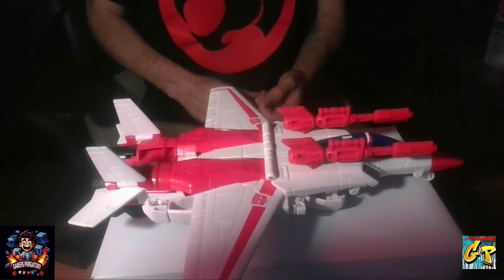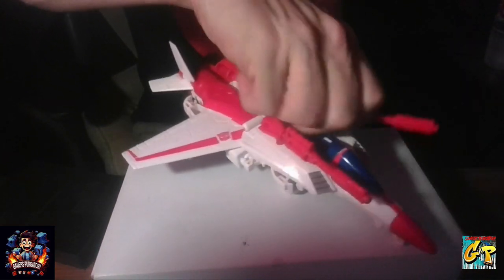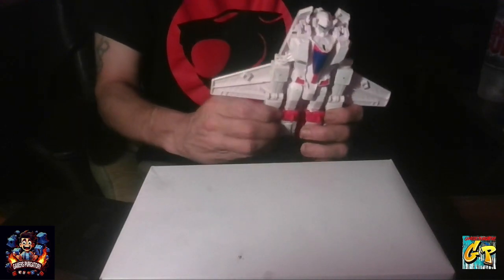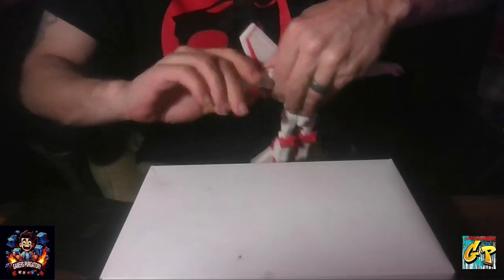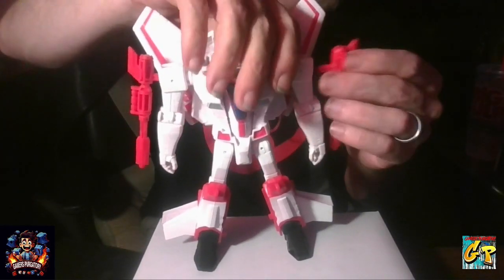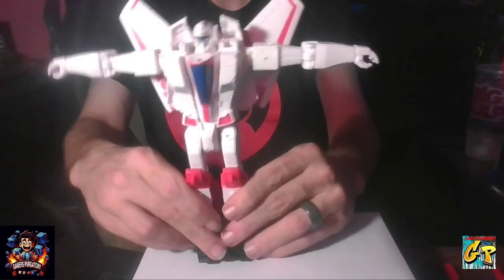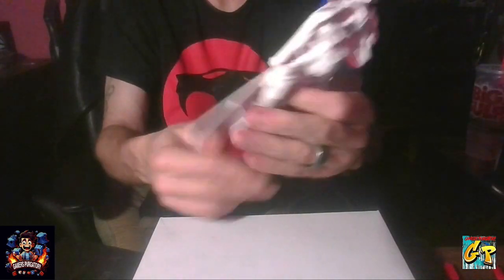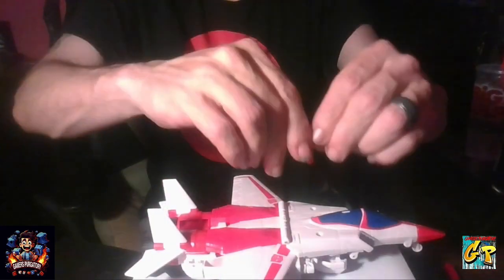How to TRANSFORM EP 4 JETFIRE Generations Set with RC STYLEZ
Gamers Purgatory is NOW GPStudios. In addition to gaming we will be bringing you CONTENT of all types. We will still have Friday Night Frights, TIMEWARP and Yearly Mutant Football League Seasons. Rc and The Boys (RambosDEAD and EMODEATHBRINGER) will be up to NO GOOD in ELITE ADVENTURES (what does Team Elite do when NOT playing ROCKET LEAGUE) Micah will still do MICAH PLAYS as well as sharing her ARTWORK and other interests. Family Events, Challenges, REACTION VIDEOS (Group and SOLO) and eventually Other Entertainment Media of an ORIGINAL  Creations. Finally New people helping behind the scenes. Continue to stick with us as WE EVOLVE! GPStudios! NOT JUST GAMING!!!